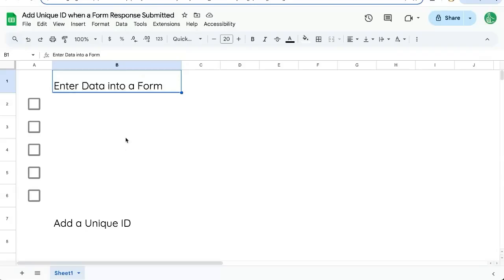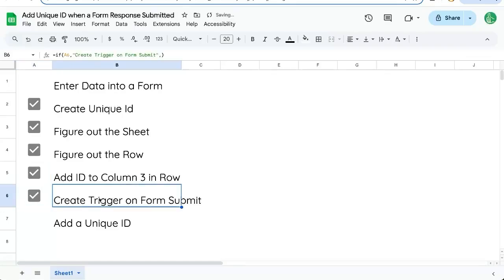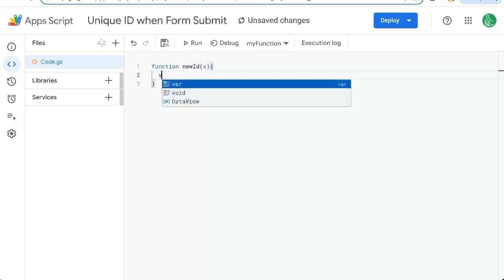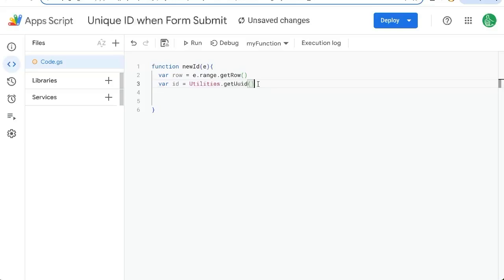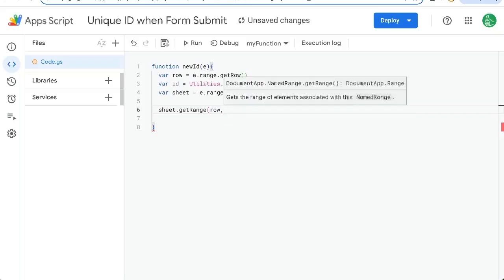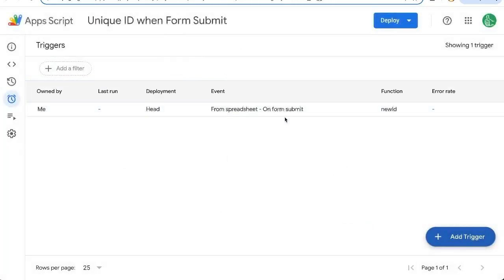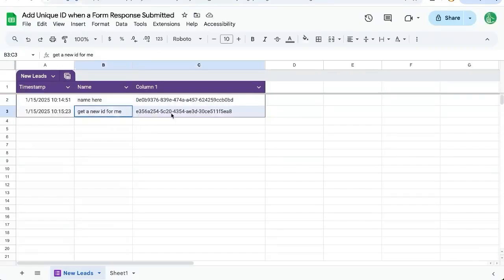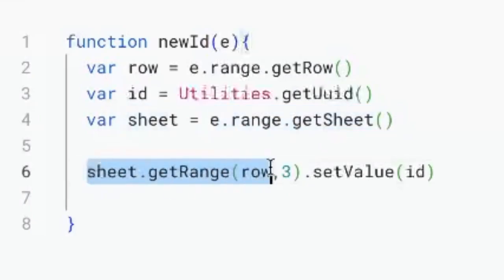How to Add Unique ID when a Form Response Submitted to Google Sheets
How to Add Unique IDs to Google Form Responses in Google Sheets

In this video, you'll learn how to automatically generate and add a unique ID to each response submitted via a Google Form. The tutorial starts with creating a new Google Form and writing a custom function in Apps Script to generate IDs. Key steps include setting up a trigger on form submission, fetching the current row and sheet, generating a universal unique ID (UUID), and inserting it into a specific column in the response sheet. The step-by-step guide ensures that you can easily replicate the process.

00:00 Introduction to Add Unique IDs in Form Responses
00:23 Write the Function
02:09 Set Up the Trigger
02:36 Review the Trigger
03:39 Conclusion and Further Tips